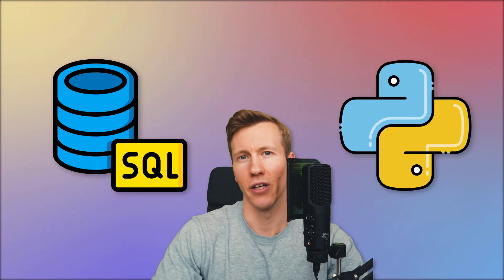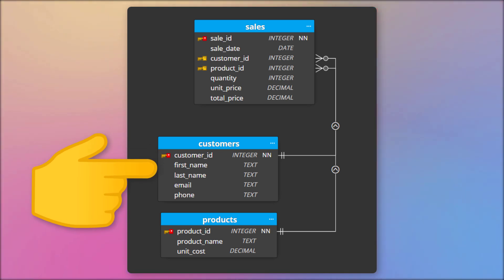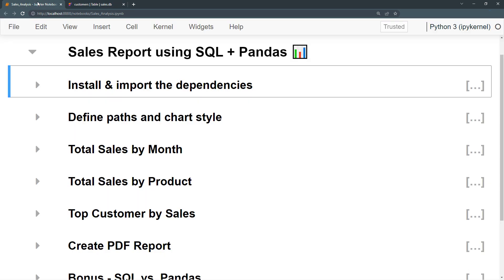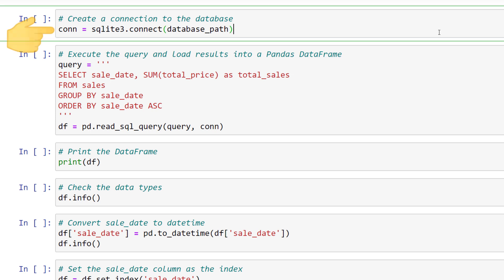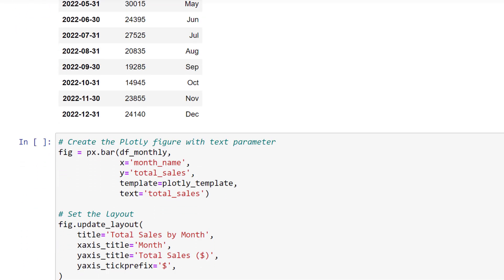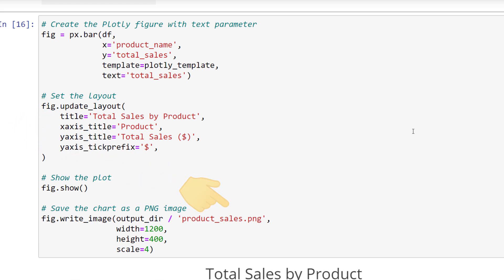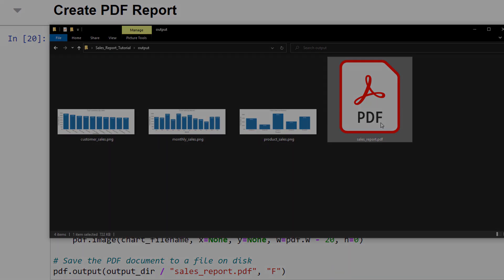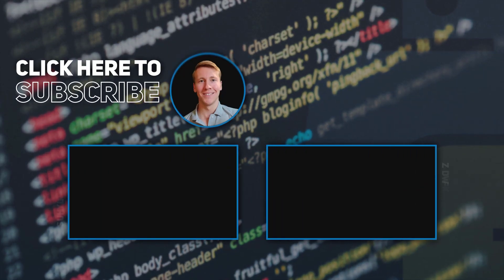SQL + Python: Master Data Analysis and Create PDF Reports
𝗗𝗘𝗦𝗖𝗥𝗜𝗣𝗧𝗜𝗢𝗡
In this tutorial, I'll show you how to use Python and SQL to transform your data into stunning PDF reports. Whether you're an analyst, a business owner, or just looking to create professional-looking reports for your own use, this tutorial will guide you step-by-step through the process.

First, I'll show you how to set up a SQLite database and load sample data into it using Python. Next, I'll demonstrate how to use SQL queries to extract the data you need from the database. Then, I'll use Pandas to manipulate and transform the data, and show you how to create interactive charts with Plotly Express.

Once we have our data prepped and ready, I'll use the FPDF library to generate a beautiful PDF report.

Whether you're a beginner or an experienced Python user, this tutorial will give you the skills you need to create stunning PDF reports with ease. Follow along, and transform your data into stunning reports that will impress your audience!

⭐ 𝗧𝗜𝗠𝗘𝗦𝗧𝗔𝗠𝗣𝗦:
0:00 - Introduction
0:33 - Explaining Database Tables
2:05 - Creating Database with Python
3:04 - Inspecting Database
3:53 - Installing & Importing Dependencies
4:23 - Define Paths and Charts
5:24 - Total Sales by Month
8:36 - Total Sales by Product
9:20 - Top Customers by Sales
9:54 - Create PDF Report
11:22 - SQL vs Pandas
12:11 - Close Database Connection
12:48 – Outro